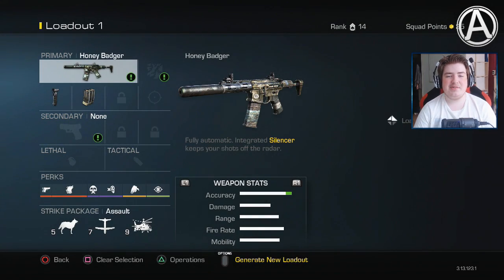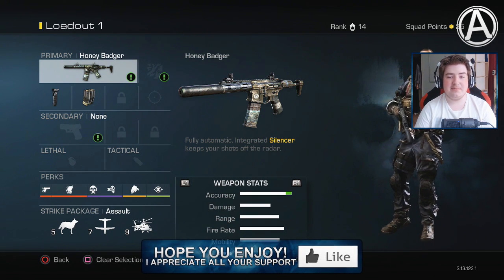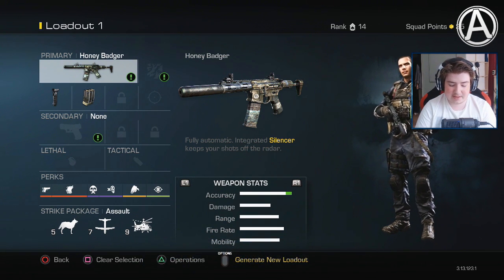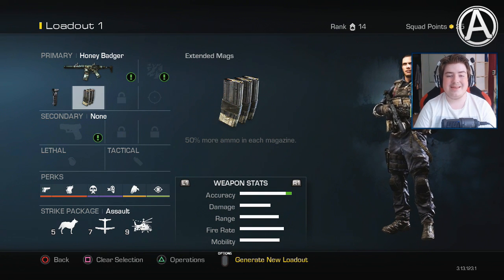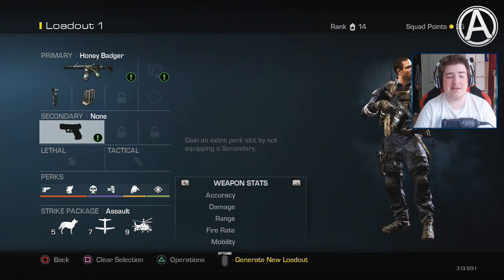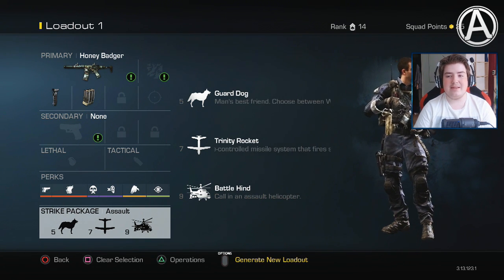CoD: Ghosts Live - "Playstation 4!?" - "Honey Badger" Multiplayer Gameplay (Call of Duty: Ghosts)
What is Call of Duty: Ghosts?
Call of Duty: Ghosts, also referred to as CoD: Ghosts is an online first person shooter. A multiplayer game created by Infinity Ward and published by Activision. My goal as a YouTuber is to help you improve your Call of Duty performances. I do this by providing you with daily content including: best class setup videos, tips and tricks, guides, but also live episodes.